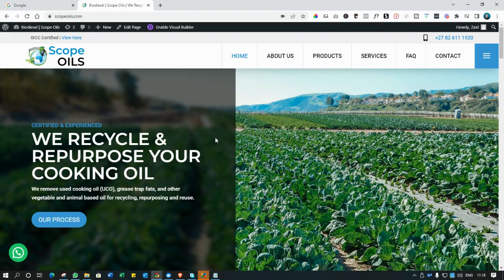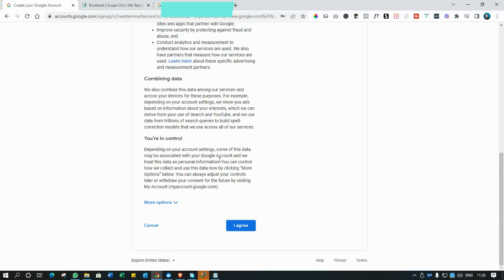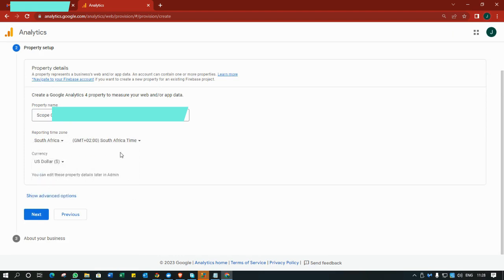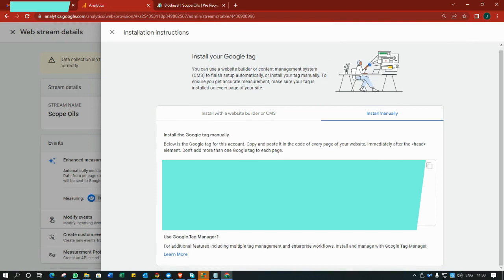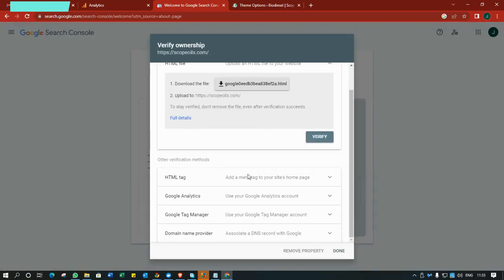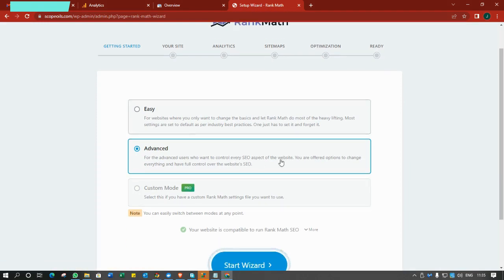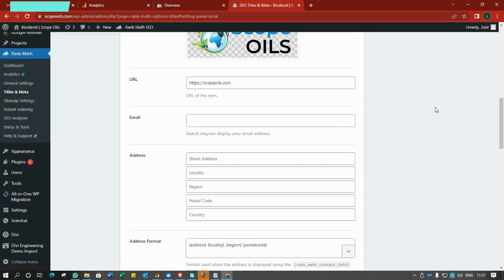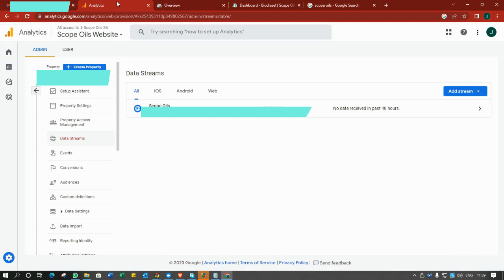How to Setup Google Analytics And Google Search Console South Africa | WordPress Tutorial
00:00 Intro
00:21 Benefits of setting up Google Analytics and Google Search Console
00:42 The 4 Steps
00:51 Create Google Account
02:16 Create Google Analytics Account
03:14 Connect Google Analytics to Website
04:35 Create Google Search Console Account
05:25 Setup SEO Plugin on Website
07:39 Submit Sitemap to Google (via Google Search Console)